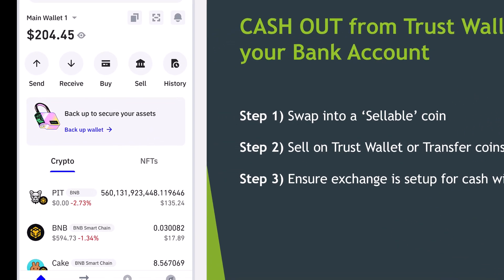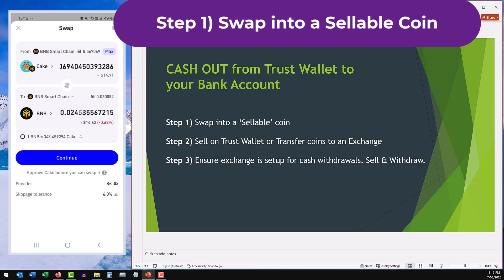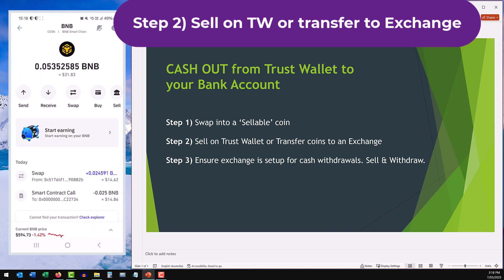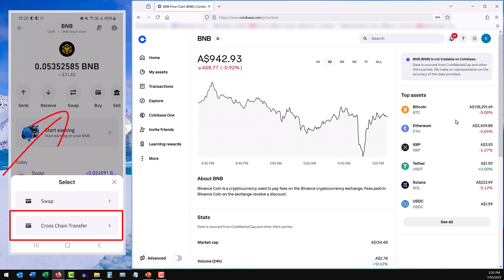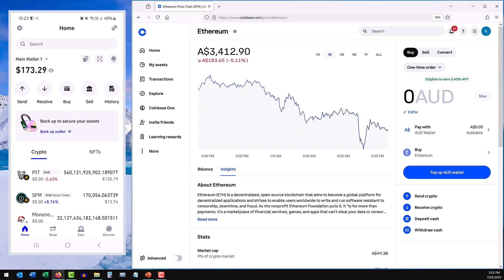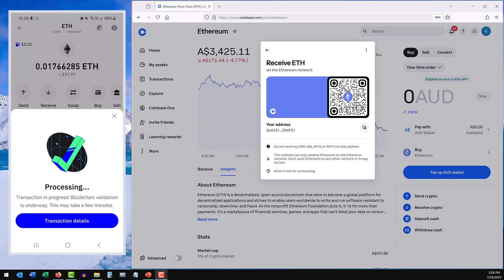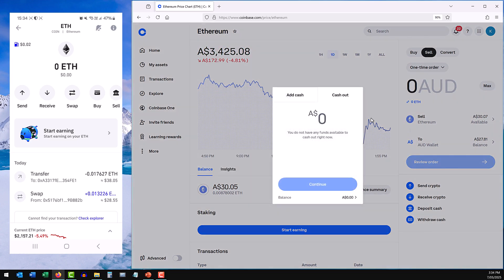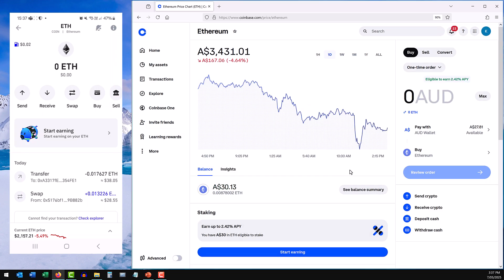Trust Wallet: How to Withdraw to Bank Account or Exchange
Follow this step by step guide on how to sell or cash out your crypto coins from Trust Wallet into your bank account or exchange account, eg: Coinbase, Kraken, Binance.

00:15 - Swap a small coin into a major coin
02:02 - Sell directly on the exchange (not recommended)
03:27 - **What to do when your coins on Trust Wallet and not supported by the exchange you want to transfer to**
03:55 - Cross chain transfer on Trust Wallet - for when the coins you want to  send are not supported by your exchange
05:15 - Send your Crypto from Trust Wallet to your Exchange
06:55 - Sell crypto (for fiat) on the exchange
07:37 - Ensure your bank account is connected to your exchange account (Coinbase, Kraken, Binance, etc)
08:45 - The final cash out to your bank account

If you have any questions about selling, withdrawing, or cashing out from Trust Wallet to Bank Account via an exchange, please ask in the comments below.

This works for withdrawing or cashing out all crypto coins that are held on your trust wallet app incl BTC, ETH, XRP, SOL, BNB, ADA, Cardano, Ripple, DOGE, Shiba, Cake.